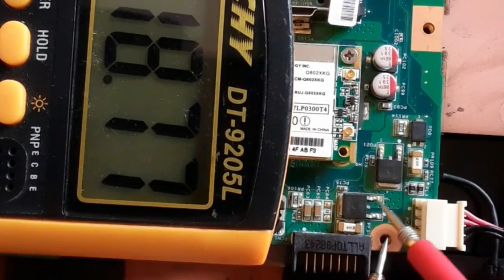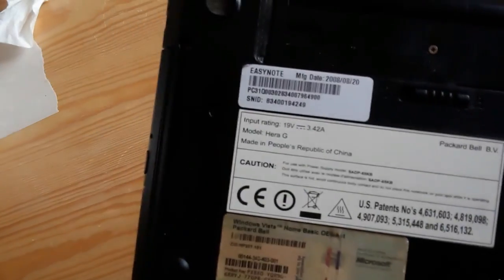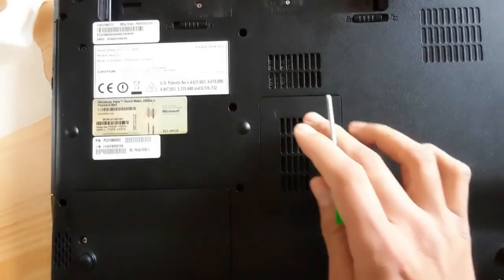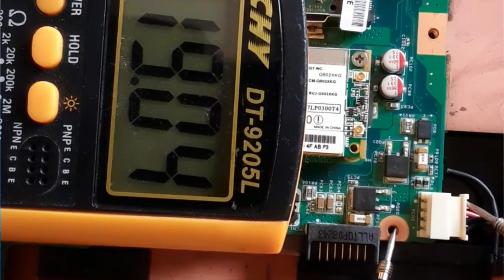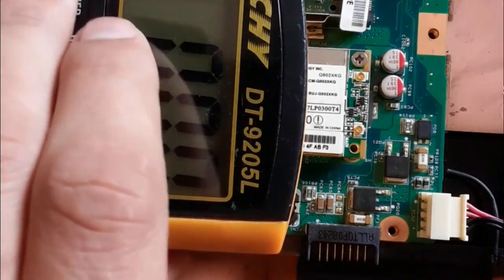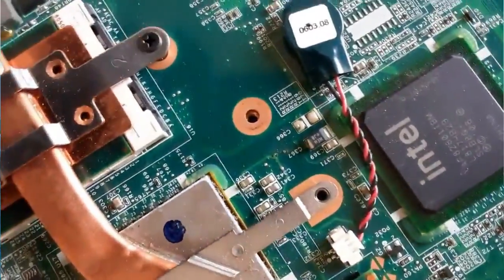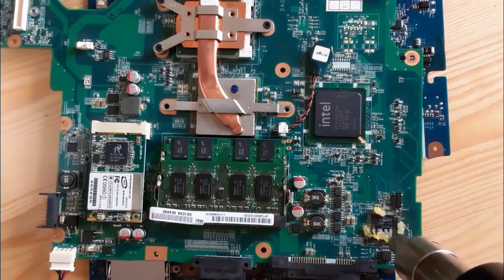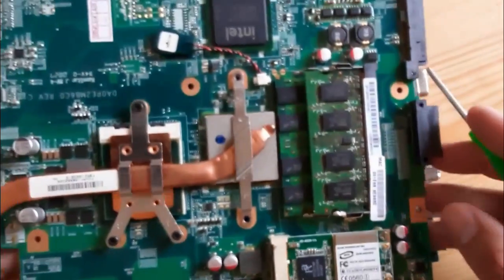Troubleshooting a Dead Laptop - Tracking Voltage Using Multimeter - Laptop Motherboard Repair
How to diagnose & repair a Dead laptop motherboard course👇👇👇
Microscope
Voltage Injector
Programmers
Reballing / Stencils
Repair Tools
iPhone Cases
Soldering
Soldering Equipment
Storage / Rack
SMD Books
Tempered Glass
Test Tools
Components
Donor Boards
Gadgets / Accessories
Ports / Connectors
Tweezers
Adhesive
Apparel